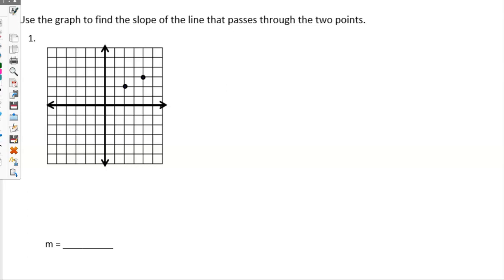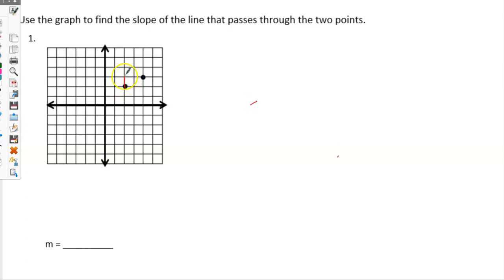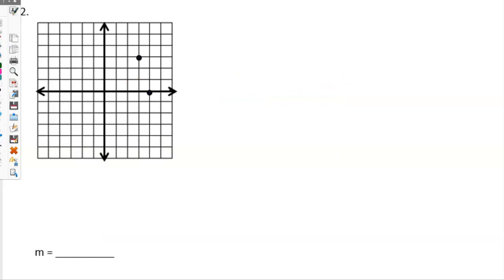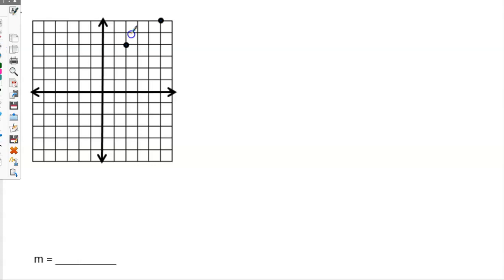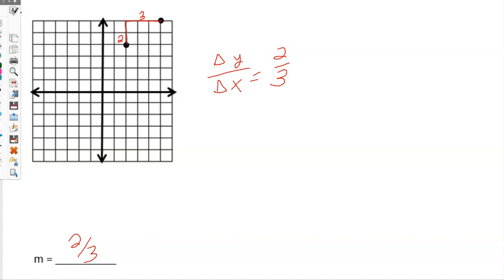Lesson 4 18 Slope from a Graph